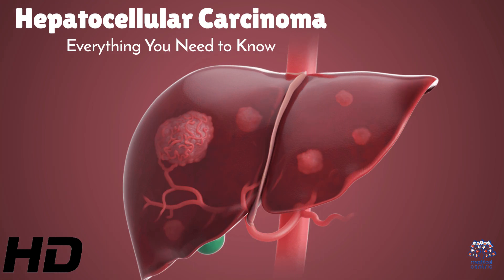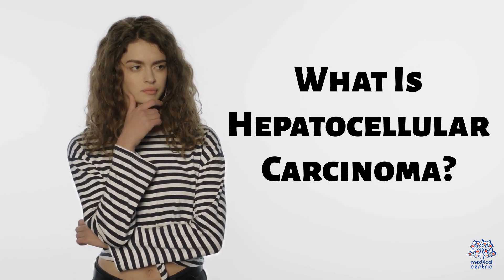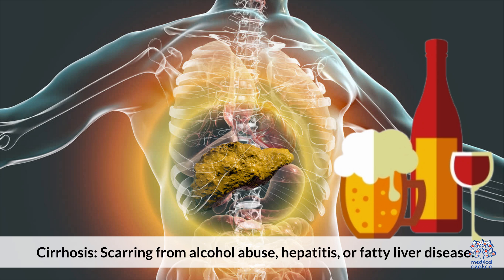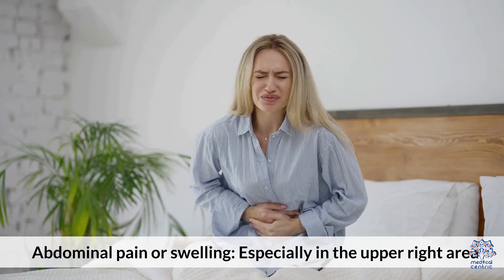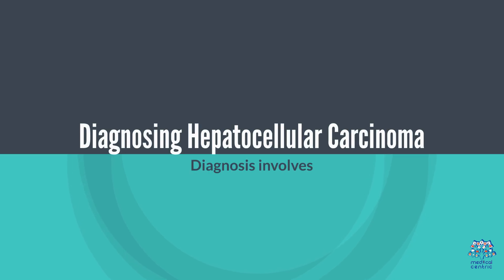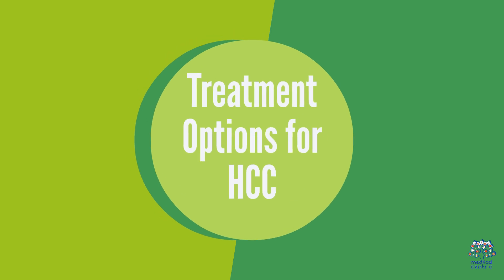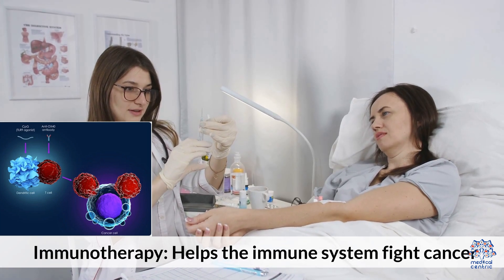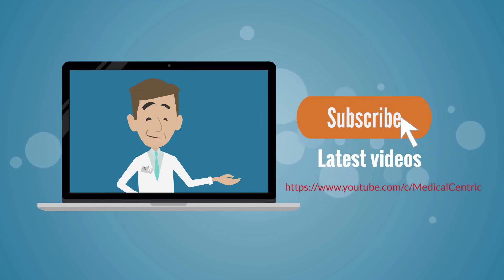Fighting Hepatocellular Carcinoma: Key Facts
**Hepatocellular Carcinoma: Everything You Need to Know**

Hepatocellular carcinoma (HCC) is the most common type of primary liver cancer, arising from the hepatocytes. It often develops in the context of chronic liver disease, particularly in individuals with cirrhosis due to hepatitis B or C infections, excessive alcohol use, or nonalcoholic fatty liver disease (NAFLD).

**Symptoms and Early Detection:** Early stages of HCC may be asymptomatic, but as it progresses, patients may experience symptoms such as jaundice, unintentional weight loss, abdominal pain, and swelling. Regular screening with ultrasound and alpha-fetoprotein (AFP) blood tests is recommended for high-risk groups to catch the disease early.

**Risk Factors and Prevention:** Major risk factors include chronic hepatitis B or C infections, cirrhosis, prolonged alcohol abuse, and metabolic conditions. Vaccination against hepatitis B, lifestyle modifications, and prompt treatment of hepatitis C can significantly lower the risk of developing HCC.

**Diagnosis and Treatment:** Diagnosis typically involves imaging studies (CT or MRI scans) and blood tests. A biopsy may be needed in some cases. Treatment options depend on the stage of the cancer and include surgical resection, liver transplantation, local ablation therapies, and systemic treatments like targeted therapies and immunotherapy.

**Prognosis and Support:** The prognosis for HCC depends on the stage at diagnosis and overall liver function. Early detection greatly improves treatment outcomes. Patients should seek support from oncology specialists, liver disease experts, and patient support groups for comprehensive care.